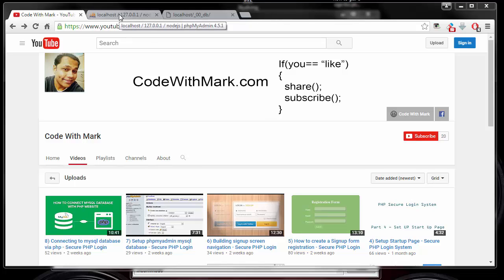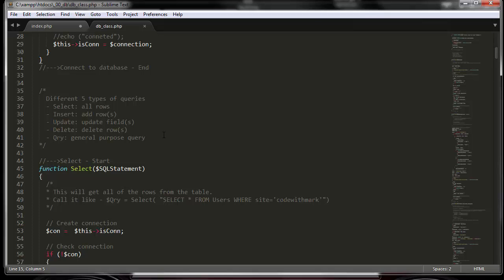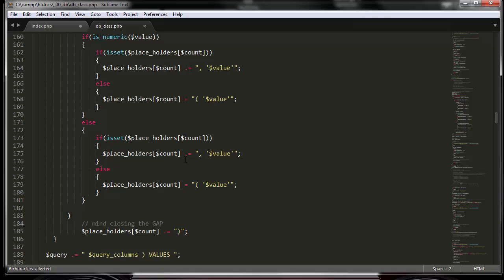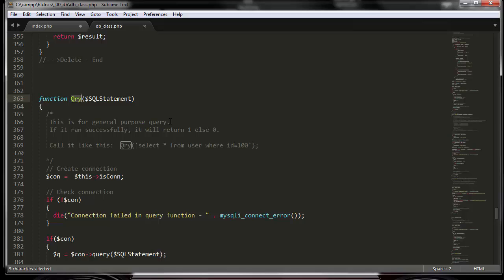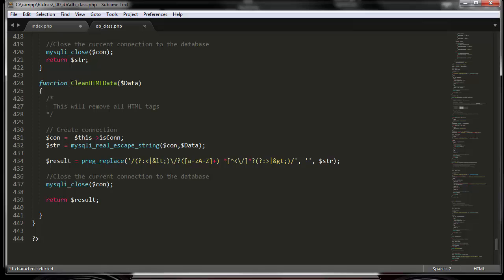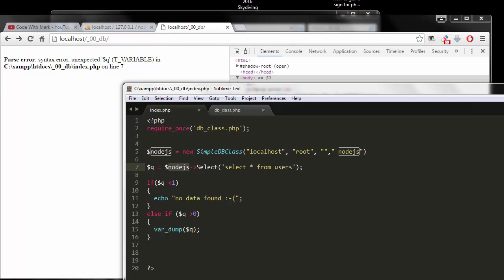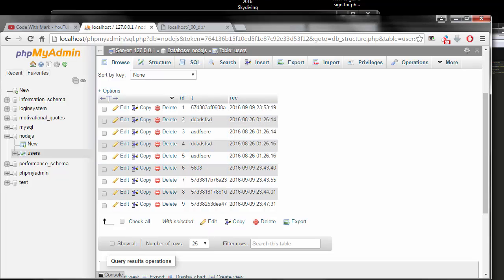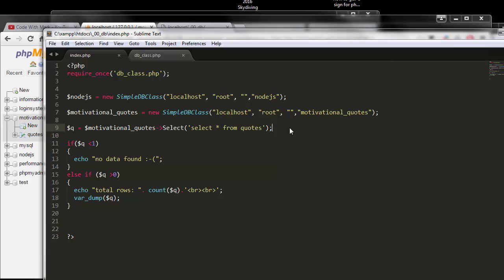9) How to easily connect to multiple mysql databases - Secure PHP Login System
Description:

learn how to easily connect to multiple mysql databases